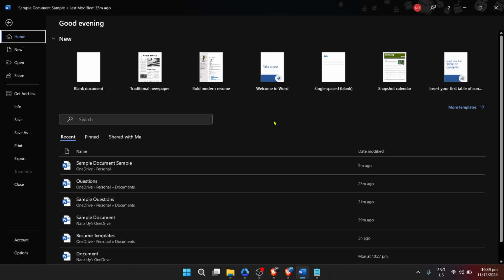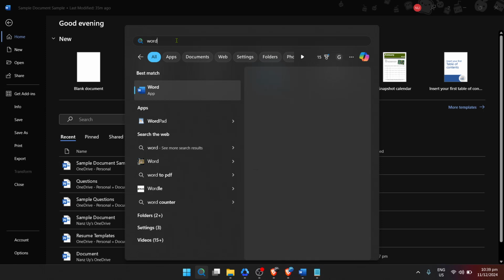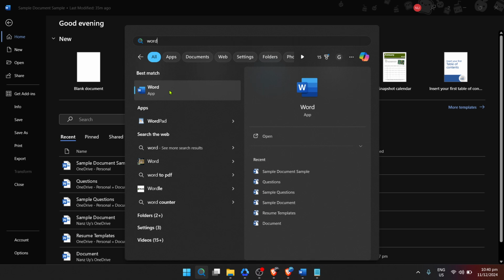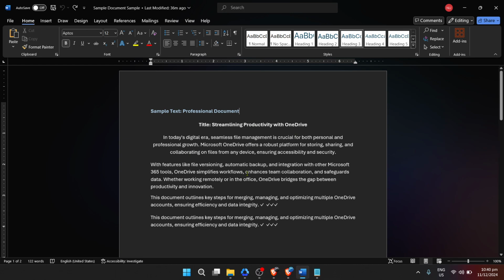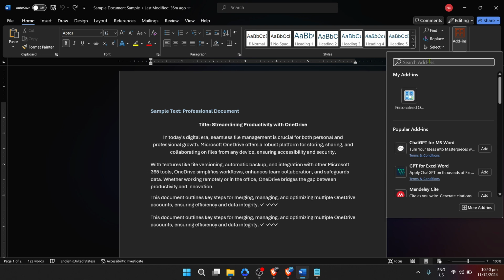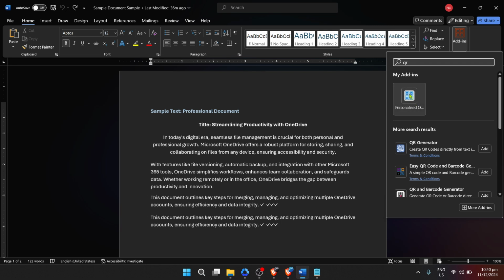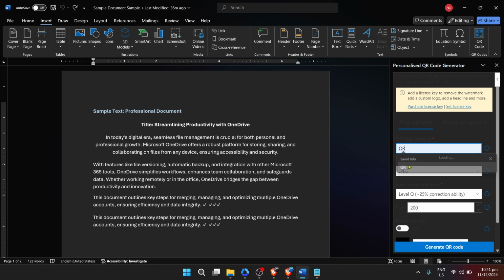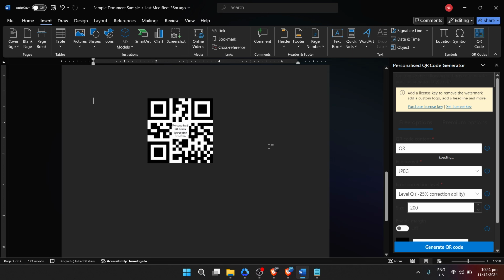How to Create Qr Code in Microsoft Word (Full 2024 Guide)